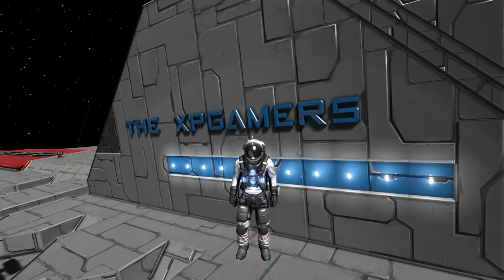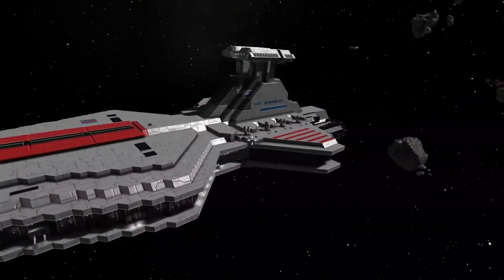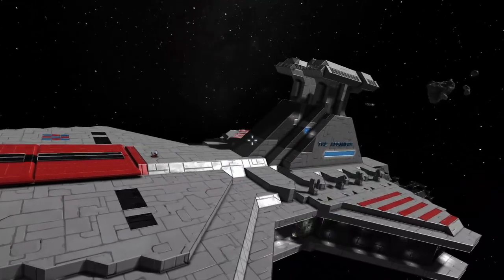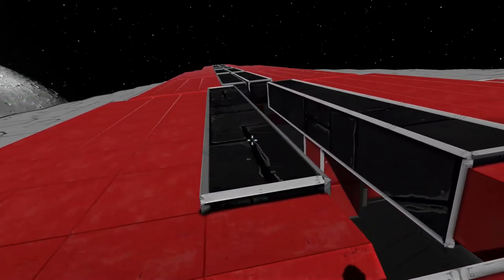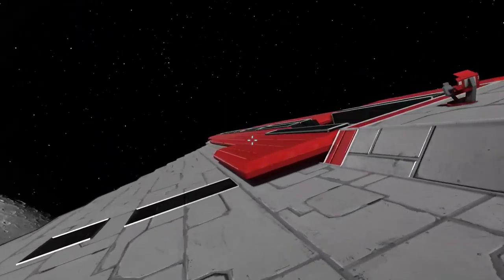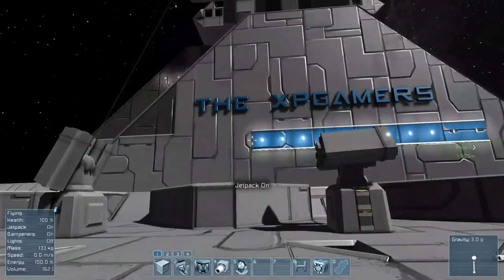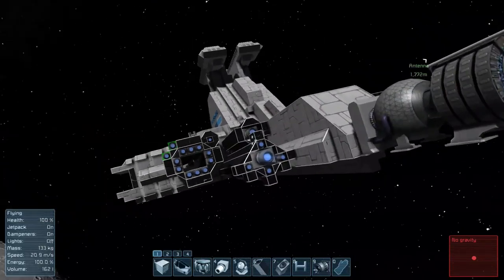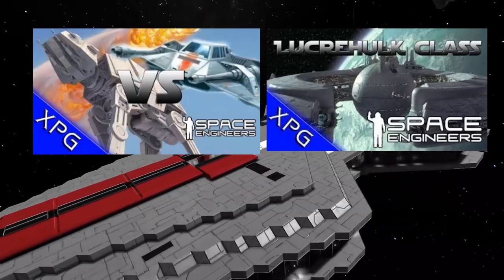Space Engineers - Mod Collection Episode 1 - Engines, Cockpits, Moons and More!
CaptainShack starts up his coverage of the new Space Engineers Modding Scene. Wow the modding community is hitting this title hard! Its a fantastic time to dive in and checkout whats new. From armored Thrusters, to Titan Engines more stuff is coming out every day.

With every episode we will outfit our Star Wars: Clone Wars Area Venator in new and interesting ways! Making it one of the most detailed and working ships on STEAM! :D

Mods!